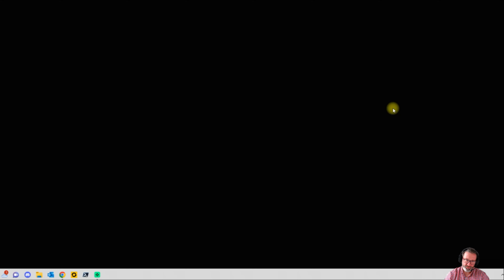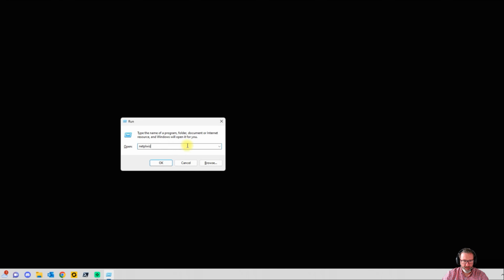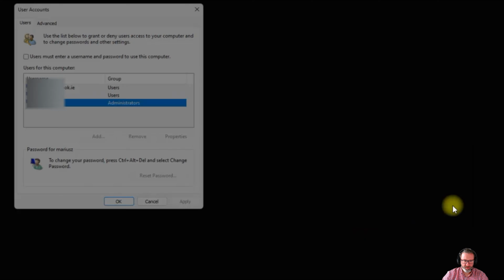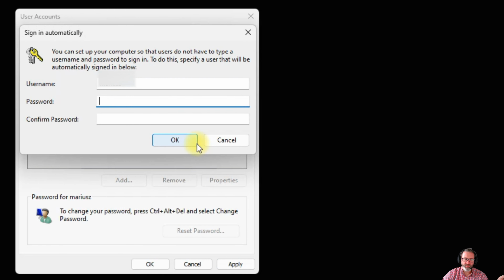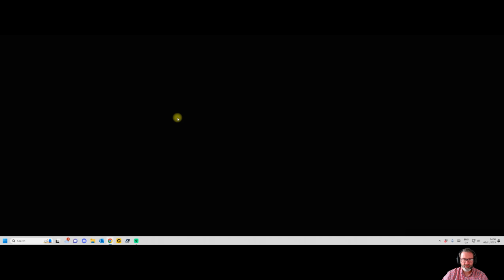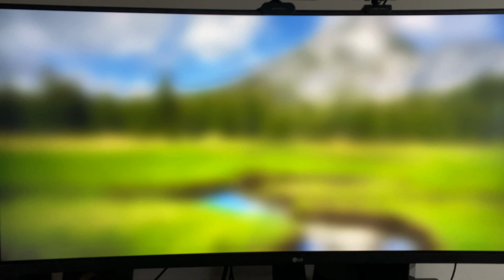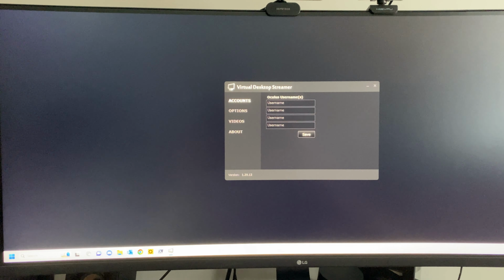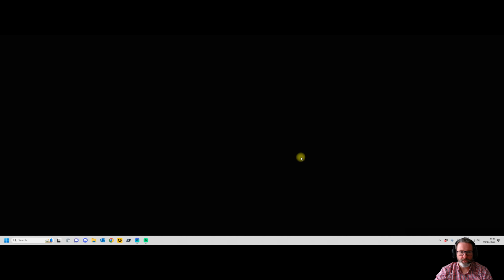How to Log In Automatically to Windows 11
Learn how to streamline your Windows 11 login process with automatic sign-in! This tutorial I will guide you through the process of enabling auto-login.

00:00 Introduction
01:05 Opening the Run Dialog (Windows Key + R)
01:14 Running the 'netplwiz' Command
01:27 Configuring Auto-Login
02:31 Auto-Login in Action
03:54 Video Summary